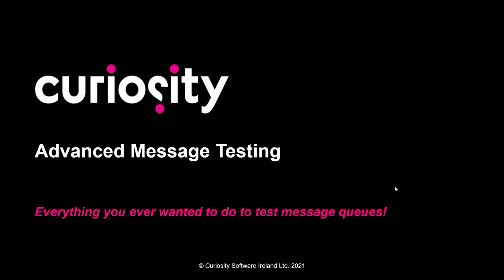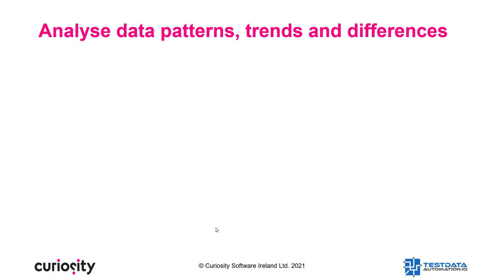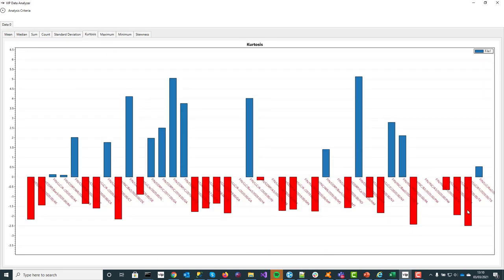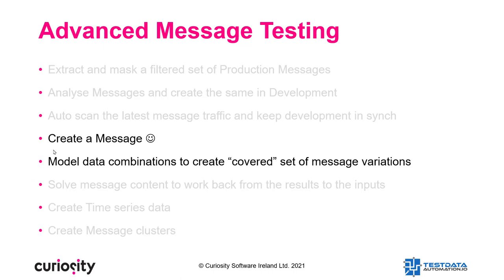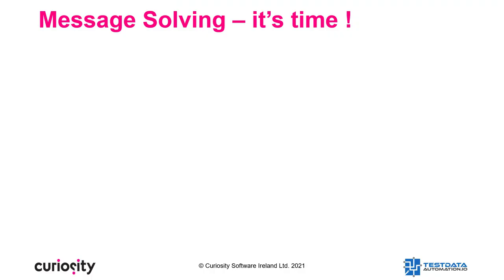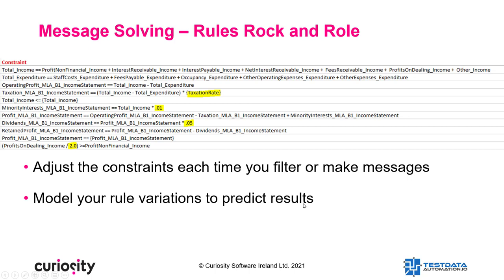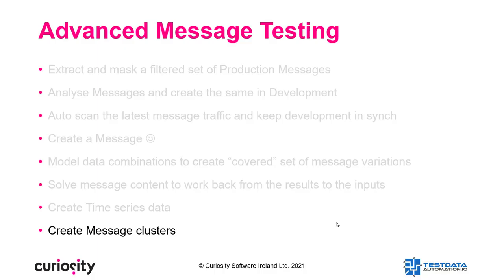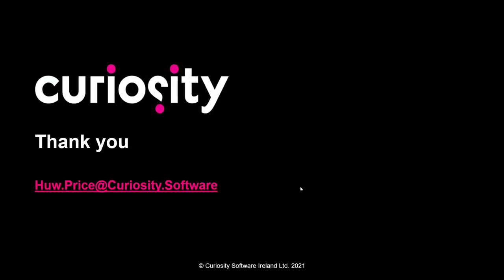Message testing with Test Modeller: Analyse production to find, make and mask test data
Test Modeller continuously analyses production data, finding, masking and generating complete test data. Testers avoid data bottlenecks and uncertainty about what needs testing in-sprint, auto-generating complete message tests. Organisations reduce compliance risks, while critical message layers are tested rigorously before every release.

Watch this short example of XML message generation and testing using Curiosity’s Test Modeller to discover how:
1. Test Data Automation automatically filters and extracts messages from production based on easy-to-define criteria, rapidly finding data that matters in testing and development.
2. Hundreds of out-of-the-box data masking functions and custom functions anonymise messages as they are moved to development, mitigating against compliance risks.
3. Automated message analysis monitors production data, making sure that development environments faithfully mirror the trends, patterns and density of production data.
4. Intuitive data visualisation identifies differences between production messages and development environments, rapidly providing new values needed for rigorous testing.
5. Synthetic test data generation leverages the automated message analysis, specifying the number of rows needed to create rich data in the volumes needed to test rigorously.
6. Visual data design in Test Modeller uses intuitive flowcharts to define a comprehensive spread of data, auto-generating “covered” messages to test all the modelled scenarios.
7. The same intuitive flowcharts can automatically generate new message data, scanning production messages to create a template and generating messages for every modelled test.
8. Defining multiple coverage profile for one model moves and generate different sets of messages, as needed to target message testing reliably based on time and risk.
9. Message solving automatically calculated the interrelated data needed in a test message, starting from expected results or limited data to identify complete and consistent values.
10. Test Modeller automatically creates time-series of messages from visual flowcharts, exploding and altering data at timepoints to simulate complex system behaviour.
11. Clusters of related messages can be generated from the visual flows, pushing the data to a graph database to visualise and analyse the different message groups.